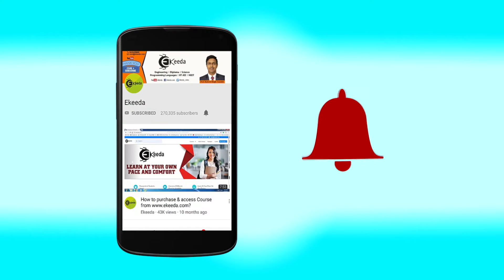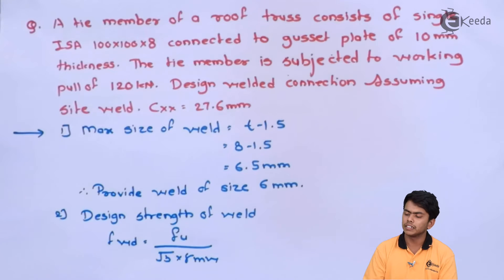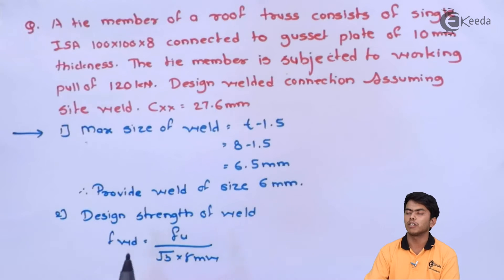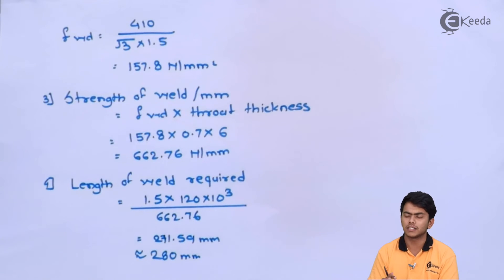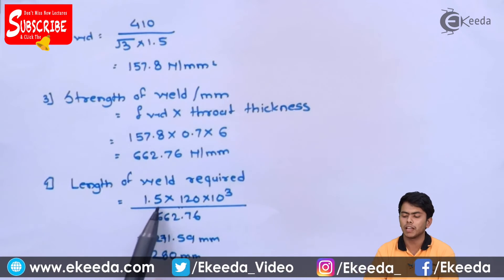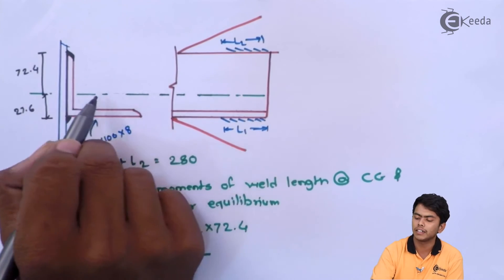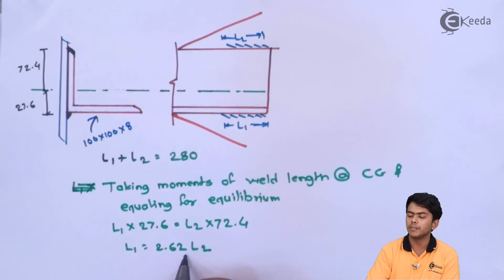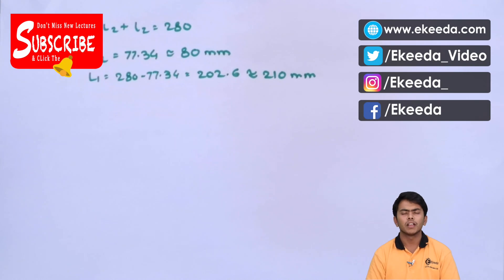Problem No 3 on Welded Connection ekeeda